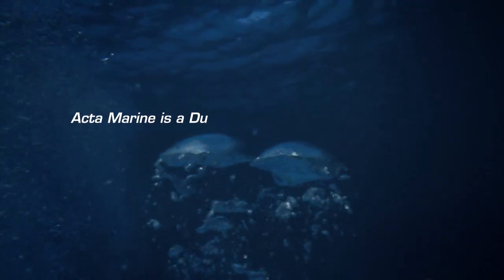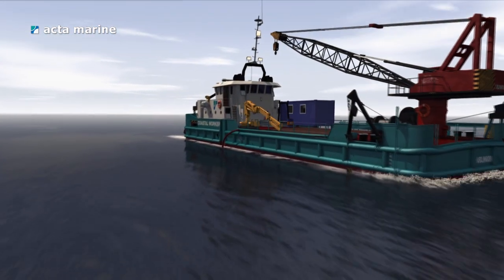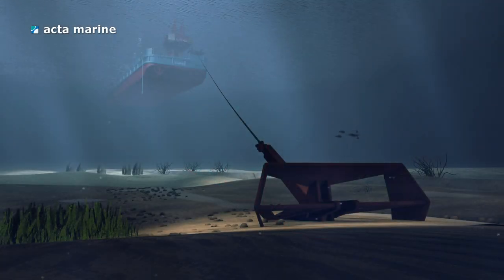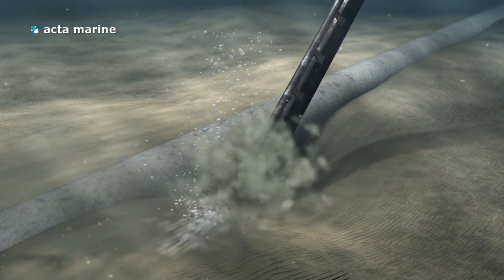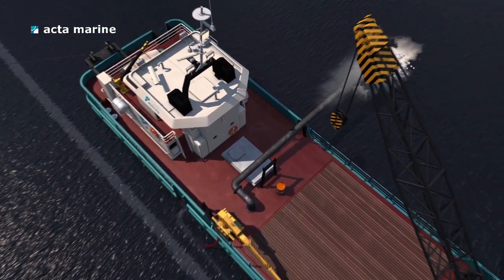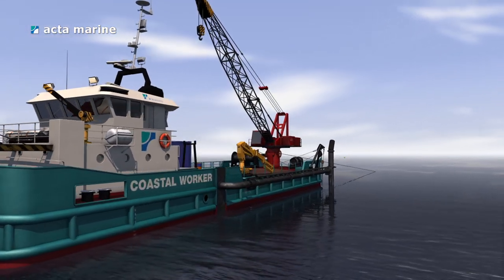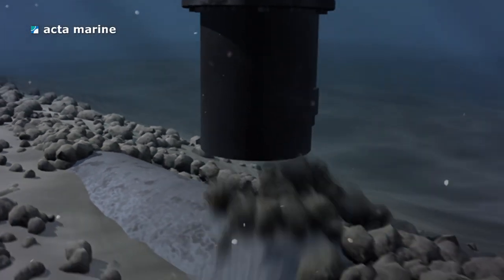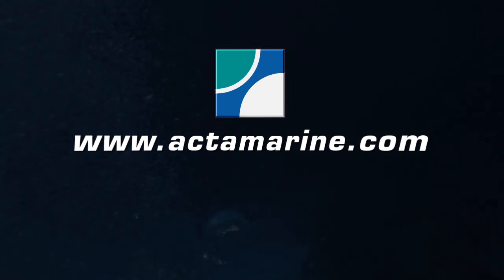Lowering Subsea Cables & Pipelines | How it works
3D animation that shows how subsea cables and pipelines are lowered by Acta Marine - the experts when it comes to remedial lowering of subsea cables and pipelines.

3D animation done by Studio Lex - High Impact visuals for tenders & 3D infographics